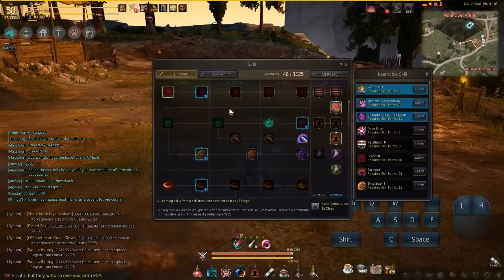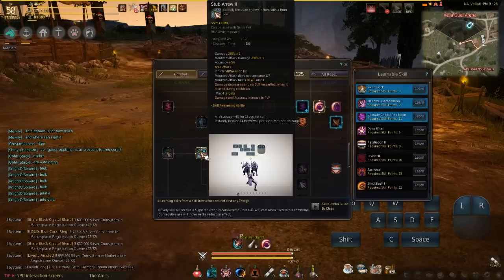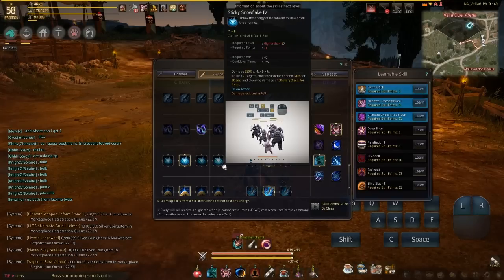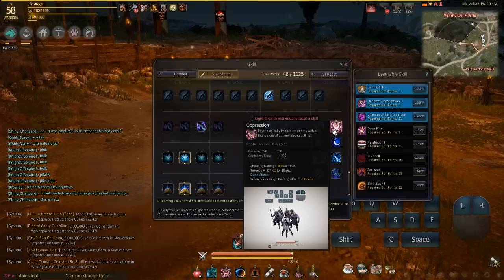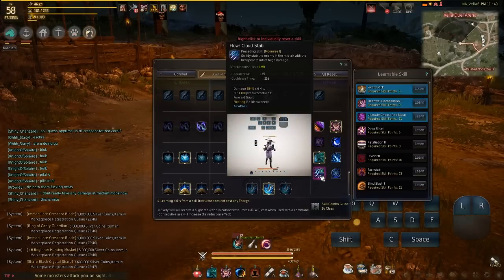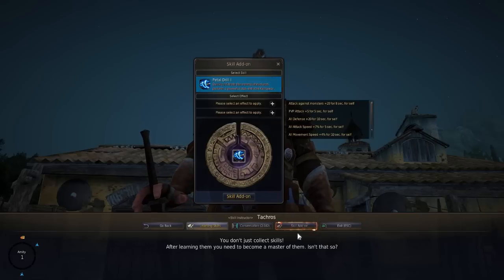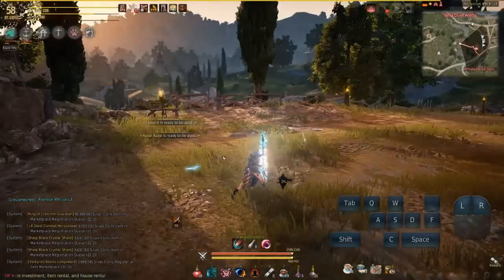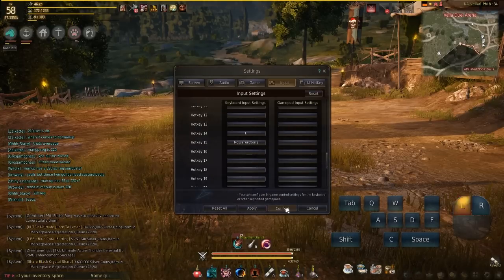Maehwa Awakening Tips and Tricks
OUTDATED! Still helpful but very much so outdated. I will be making a updated version soon.

This video is just a rough overview of the Maehwa awakening.
I don't have any video editing skills so apologies in advance.

0:43 Pre-Awaken Skill Overview
8:53 Awaken Skill Overview
21:56 Skill Add-On Overview
26:28 Awaken Skill Combo's
27:42 Chase Cancel Setup
30:00 Block Spam use hotkey setup
36:50 Awaken Cancels and Accelerators